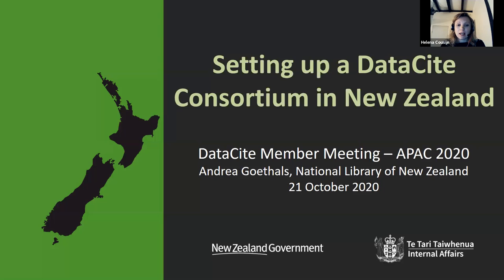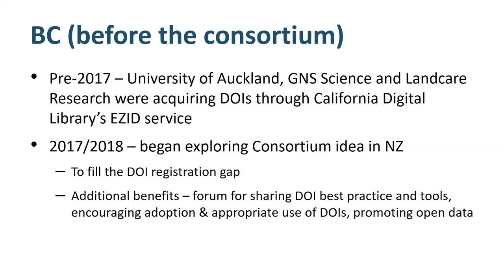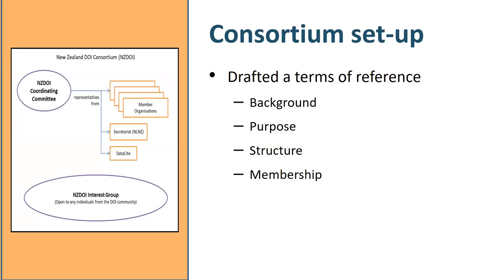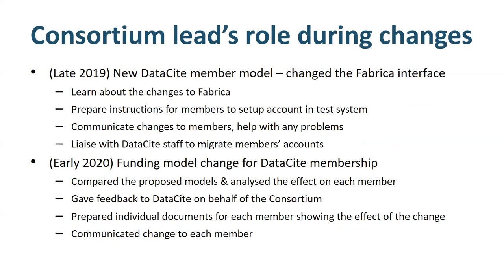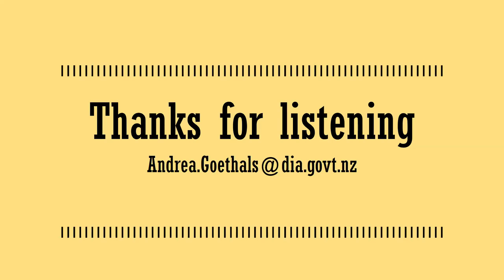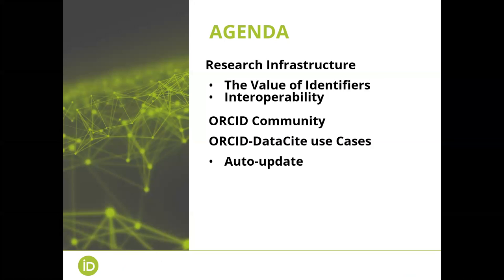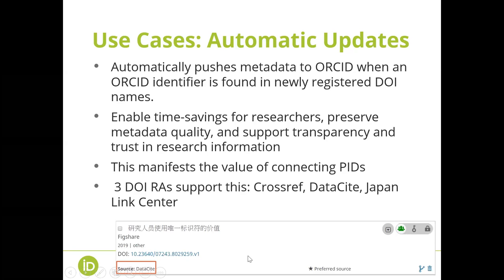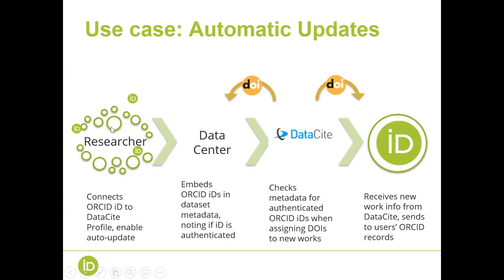DataCite APAC Member Meeting 2020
Member presentations by:
Andrea Goethals, DOINZ, New Zealand
Estelle Cheng, ORCID, Taiwan
ScottEdmunds,GigaScience/BGI/ChinaNationalGeneBank, China